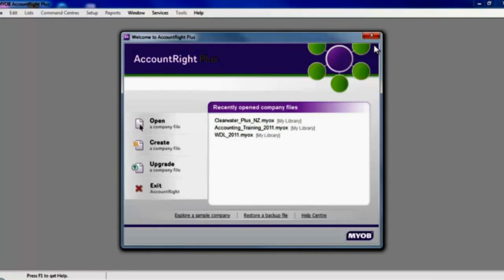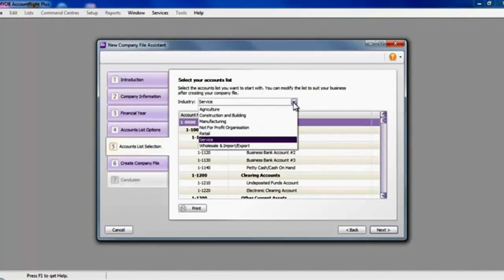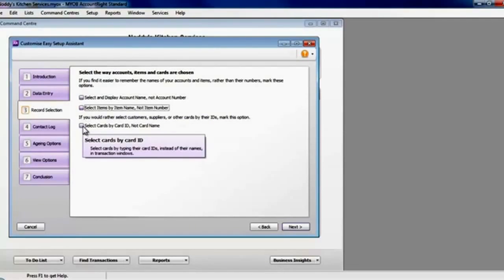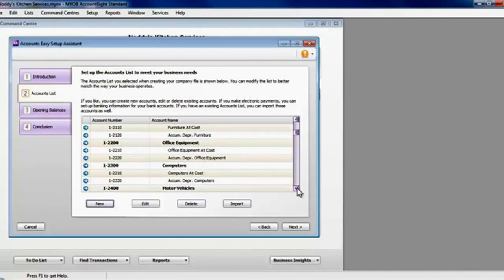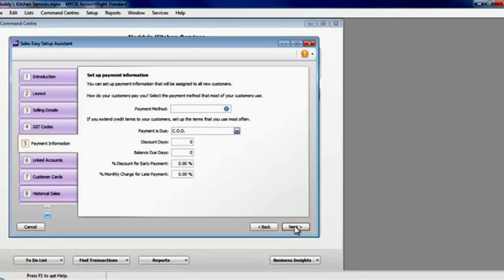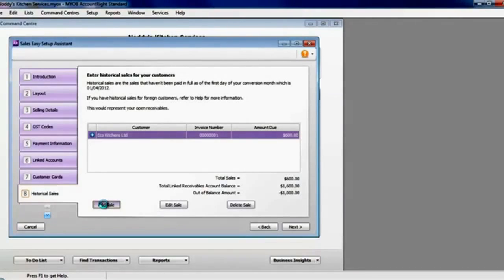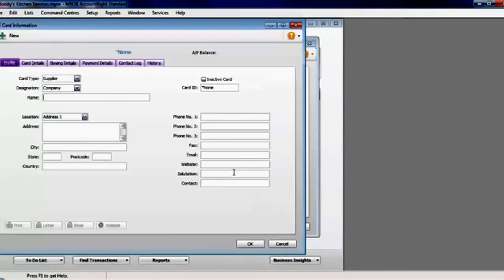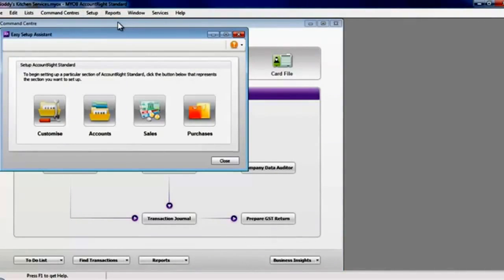Bookkeeping Services Rockhampton MYOB Training & Support Call 07 49226128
Bookkeeping Services Rockhampton

* Are you starting a new business and need MYOB support in Rockhampton to help manage your books?
* Do you feel like you’re not getting the most out of your MYOB software?
* Or maybe you'd like to reduce your bookkeeping costs by doing more yourself?

Whatever the reason, we can help!

As MYOB certified consultants with over 25 years of experience, Business Wise is uniquely positioned to help with all of your MYOB training needs.

We have literally helped hundreds of small businesses in Rockhampton and surrounding regions, with every MYOB product, and at all levels of skill. Our friendly staff can help you at our modern air-conditioned office, at your business premises, or even remotely – no matter where you are in the world, if you can get internet access, we can help!

What makes us different to other bookkeepers is that we don’t just step you through generic training and meaningless data that may not be relevant to your business. We work with you to understand your specific needs, and then show you how to best use your version of MYOB, with your real data, in a meaningful way for your business.

BOOKKEEPING SERVICES ROCKHAMPTON :
00:00:05  Bookkeeping Services Rockhampton
00:00:40  Basic Bookkeeping in Rockhampton
00:01:16  Bookkeeping for Small Business
00:01:52  Bookkeeping Software for Small Business
00:02:28  Bookkeeping from Home